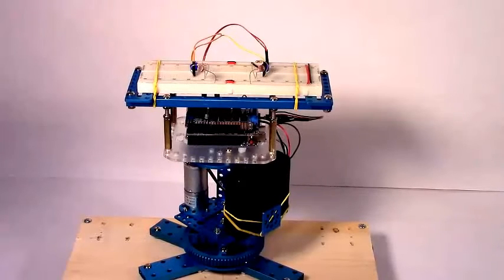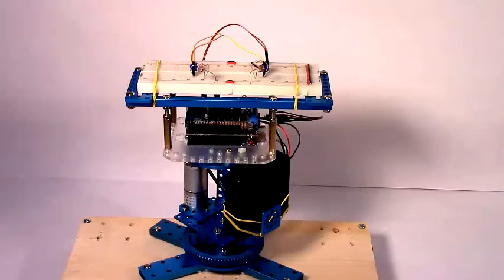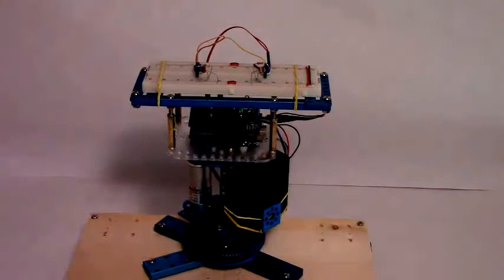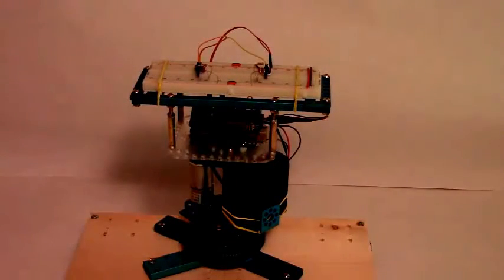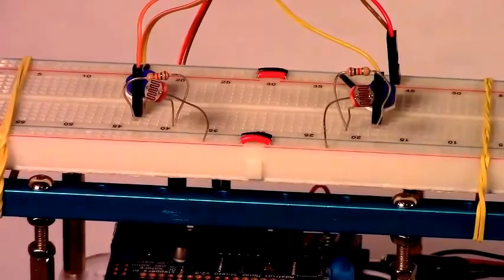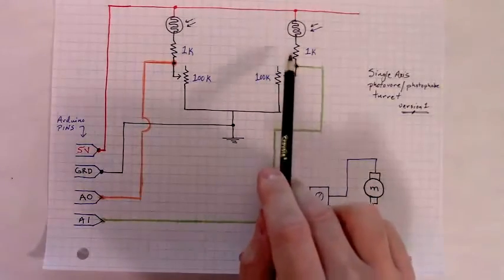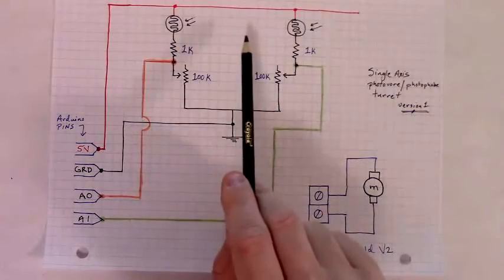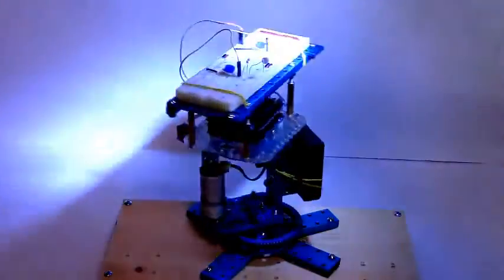Arduino Robot Projects || Single Axis Light Chasing/Avoiding Turret || Version 1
My research has recently involved experimenting with various forms of what I tend to refer to as "Braitenberg drive"-style robots and robotic systems.  Such inspired me to create a basic version of a light seeking ('photovore') / light avoiding ('photophobe') robotic turret using various Makeblock parts, some light dependent resistors, an Arduino, and Adafruit Motor Shield (V2).  This is a video of of the first version of the turret.  Videos of "fancier" versions of the turret as well videos about constructing wholly analog Braitenberg style "vehicles" will be uploaded soon.

For more on Valentino Braitenberg and his thought experiments about how supposedly "sophisticated", "lifelike", "intelligent", "emotional", etc., behaviors could be realized by surprisingly "simple vehicles", one can check out, e.g.,

   - Braitenberg, V. 1984. Vehicles: Experiments in Synthetic
     Psychology. MIT Press (Cambridge, Massachusetts).

Parts List:
- Arduino Uno
- Adafruit Motor Shield (version 2)
- (2) CS light dependent resistors ('photocells', 'photo-resistors')
- (2) 1K resistors
- (2) 100K potentiometers
- breadboard
- hookup wire
- 9V battery
- 6V battery pack
- an assortment of Makeblock parts, e.g., 185 rpm DC motor, 16 tooth and 80 tooth gears, beams, brackets, etc.

The code associated with this project is in the first comment.

If there are any questions about the parts, schematic, code, etc., then please leave them in the comments and I will do my best to help.